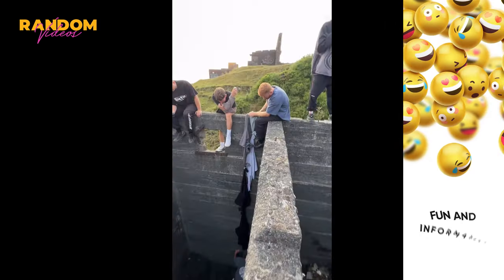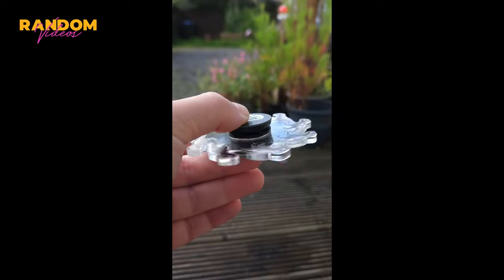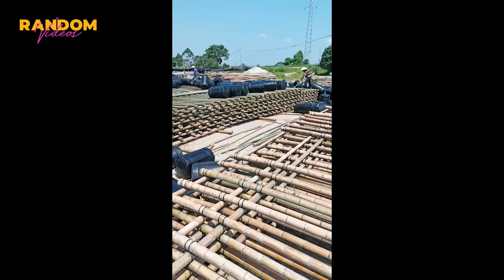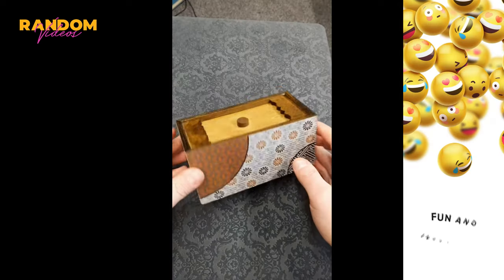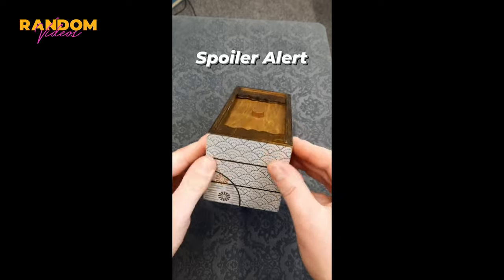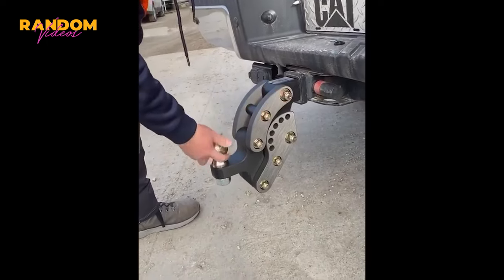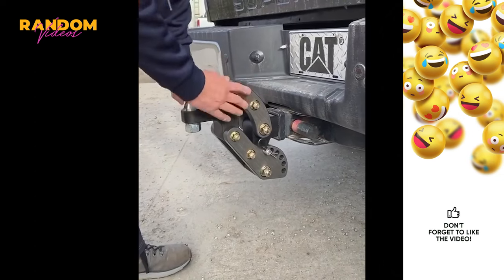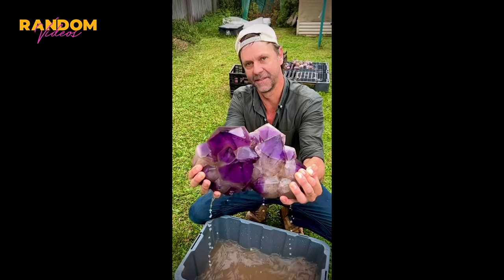Fun Short Videos Series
Looking for a dose of entertainment combined with useful insights? You've come to the right place! Our channel is all about delivering short, engaging, and informative videos that will leave you both entertained and enlightened.

🌟 Here's what you can expect from our content:

Fun Facts: Discover fascinating and quirky tidbits about a wide range of topics.

Quick Tips: Get practical advice and solutions to everyday challenges.

Viral Moments: Catch the latest and greatest viral trends and moments.

Our goal is to provide you with content that not only puts a smile on your face but also leaves you more informed. Whether you're looking to impress your friends with cool facts or seeking practical knowledge to make your life easier, our videos have you covered.

Have a specific topic you'd like us to cover?

Thanks for tuning in, and let's dive into the world of entertaining education! 🚀

Fun Facts
Short Videos
Quick Tips
Entertaining Clips
Unique Content
Viral Moments
Educational Snippets
Trending Topics
How-To Guides
Fascinating Tidbits
Interesting Facts
Best Top Short Videos
Fast Facts
Fun Learning
Curious Insights
Amusing Facts
Engaging Tutorials
Quirky Discoveries
Entertaining Nuggets
Unusual Knowledge
Bite-Sized Info
Entertaining Experiences
Quick Learning
Oddities and Wonders
Short & Sweet Info
Fun-Filled Moments
Informative Entertainment
Eye-Catching Clips